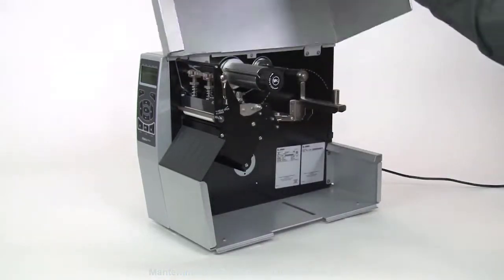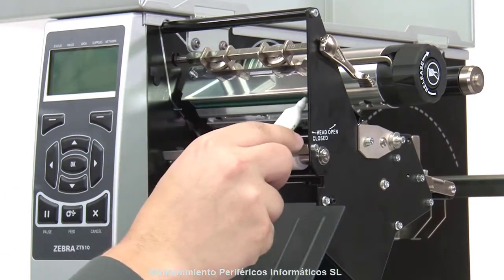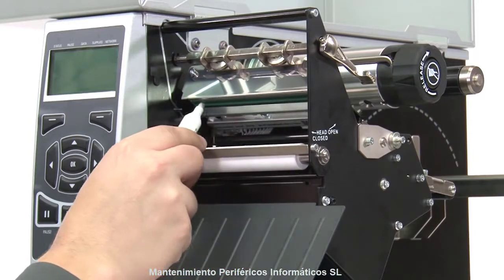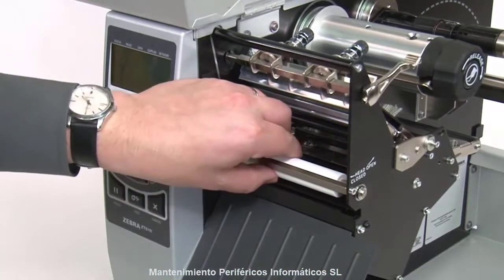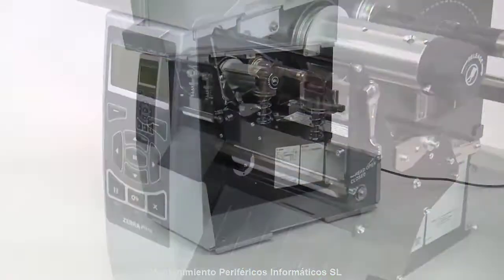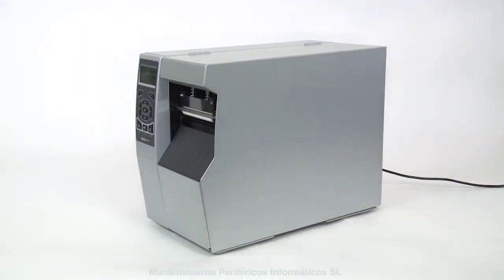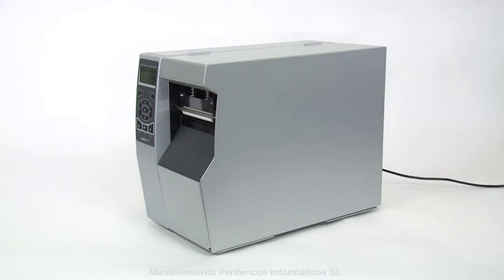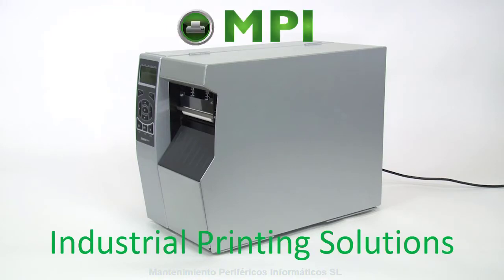LIMPIAR-CABEZAL-RODILLO-ZEBRA-ZT510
Mantenimiento Periféricos Informáticos

Soluciones de impresión para la industria: Mantenimiento, Venta, Instalación, Recambios, Consumibles.

Aportamos soluciones de impresión con estudio de costes para amortizar al máximo la inversión que nuestros clientes hacen en su equipamiento. Adaptamos sus sistemas a las nuevas tecnologías con el fin de aportar un mayor rendimiento de sus equipos, siempre preservando la calidad del trabajo que realizan. Ofrecemos la solución de impresión más adaptada a sus necesidades combinado el mejor el coste por copia con las distintas tecnologías: Matricial de líneas, Inkjet, láser, láser de papel continuo impresión térmica, este estudio permite una amortización más corta en la inversión.

En MPI llevamos más de 12 años aportando soluciones de impresión integrales y captura de datos para los sectores de la industria química, automoción, transporte y logística, sanidad y retail, entre otras. Distribuimos equipos profesionales de primera calidad; representamos sólo las marcas líder que durante nuestra larga experiencia nos han demostrado la mejor respuesta a las necesidades de nuestros clientes. Printronix - Microplex - PSI - Matrix - TSC - Sato - Zebra - Compuprint - Nipson - Tally Genicom.